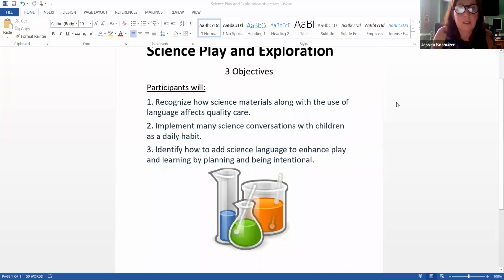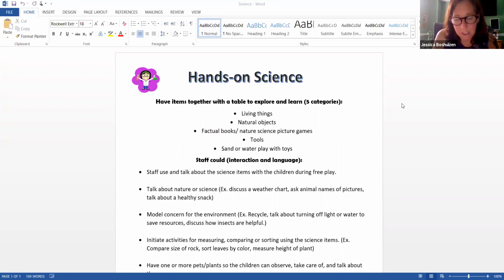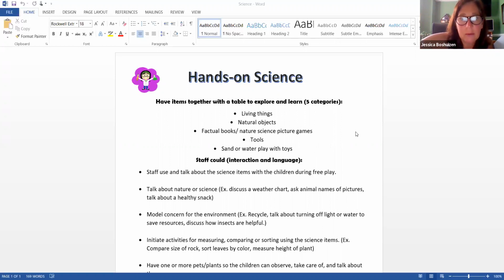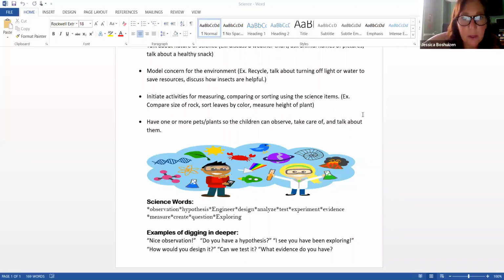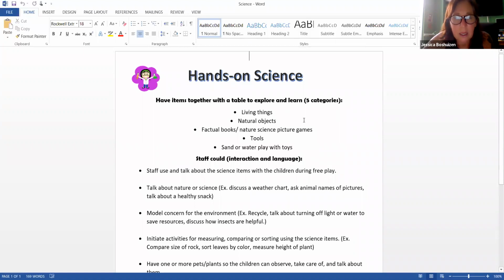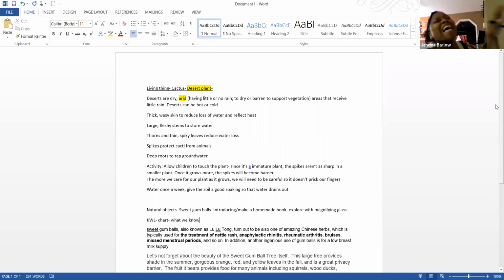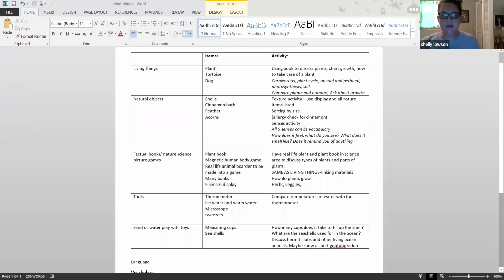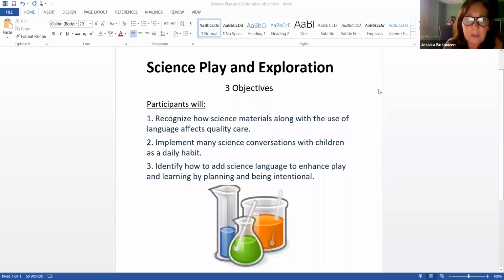TFT for Science Play and Exploration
This serves as the TFT requirement for obtaining secondary permission for Science Play and Exploration